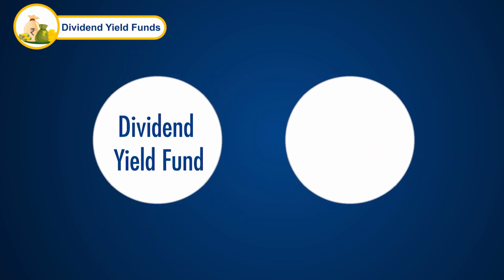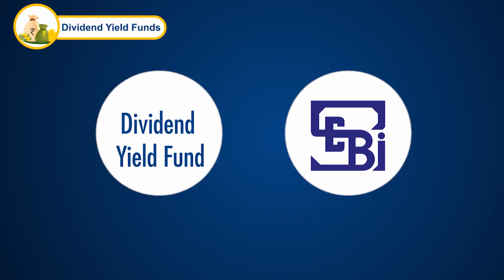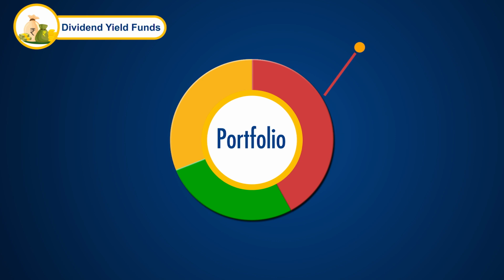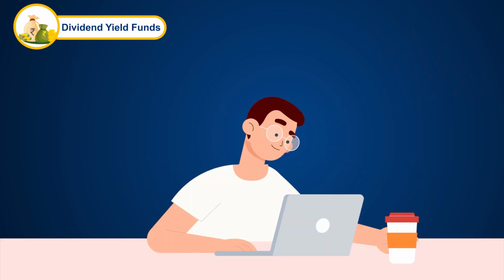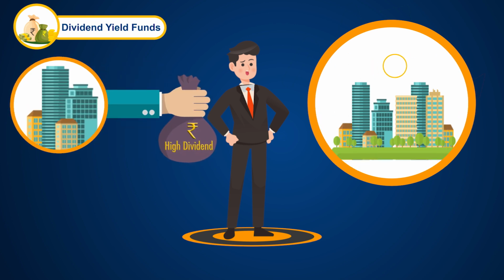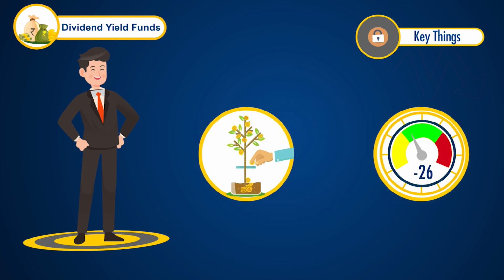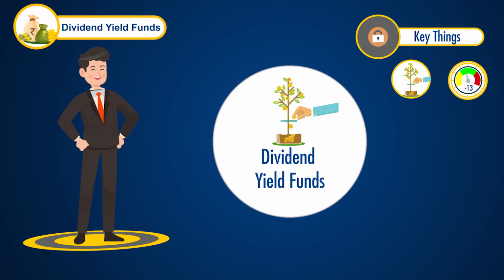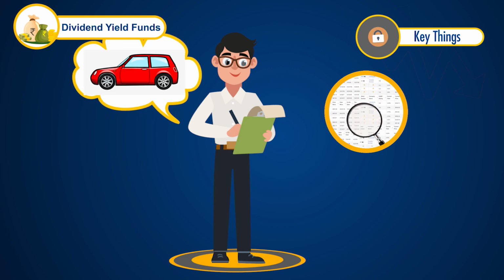Are dividend yield funds a good option to invest in?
In this video, "Are dividend yield funds a good option to invest in?", we will discuss the basics of the StockEdge Mutual Fund class of dividend yield funds.

In this video, we will touch upon the basics of dividend yield, and the implications dividend yield have on the value of our investment and the value of the company.

Next, we will begin our discussion on the basic features of dividend yield funds.

As per the SEBI guidelines, these funds are open ended equity schemes which must predominantly invest in dividend paying companies. They must have at least 65% of their portfolio invested in equities.

In a dividend yield fund, the fund manager carefully hand picks stocks which not only have high dividend yield but also which may outperform the benchmark index.

We will see how dividend yield funds help investors build a source of fixed income through a stream of dividend payments.

Lastly, we will discuss some key things to remember before choosing to invest in a fund like this. These include, what will happen if we invest only in these funds for our portfolio, and how these funds fit into the risk appetite of various types of investors.